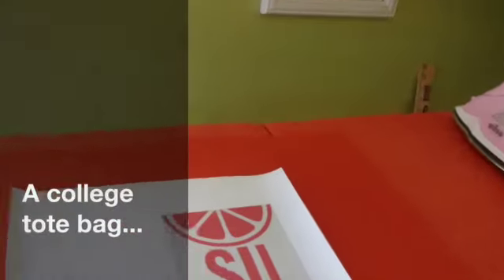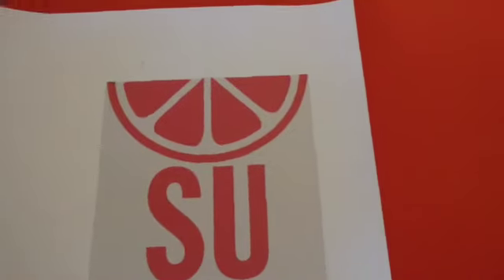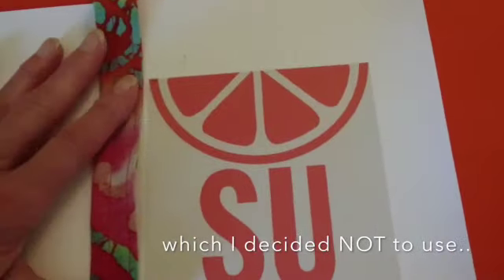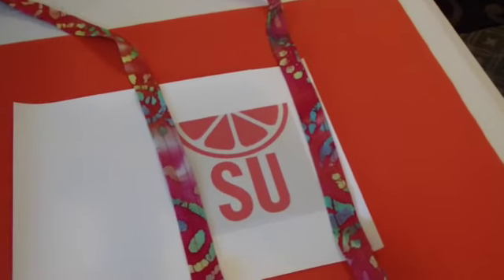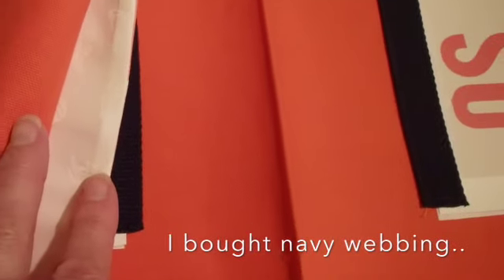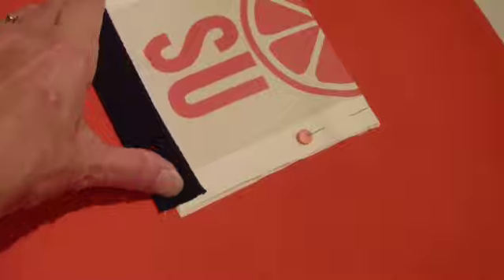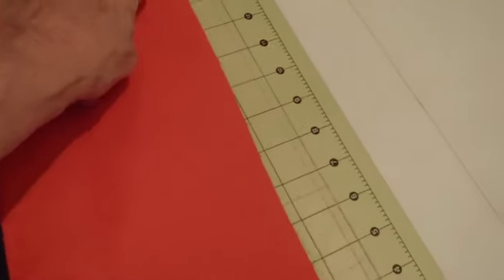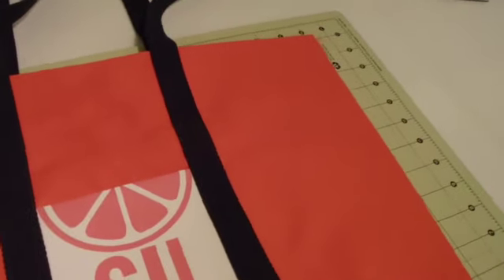A college tote bag...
Since one of my granddaughters is going to Syracuse University, their colors being orange and navy... AND i happen to have a piece of orange canvas left over from my original tote bag making. I decided to make her a tote!!!